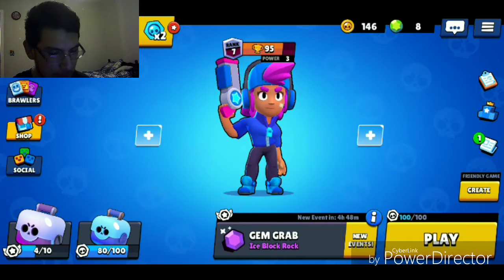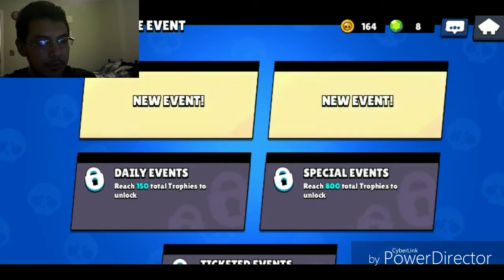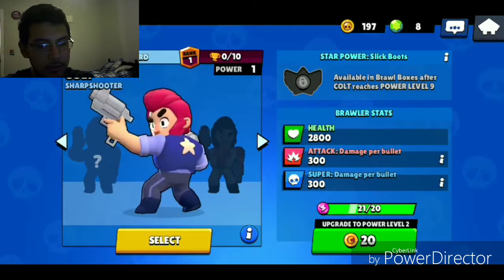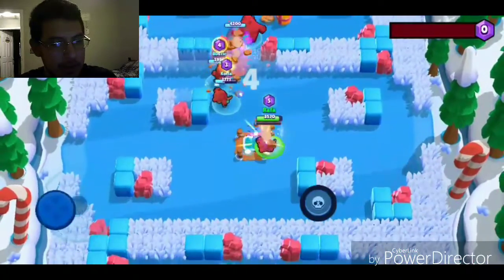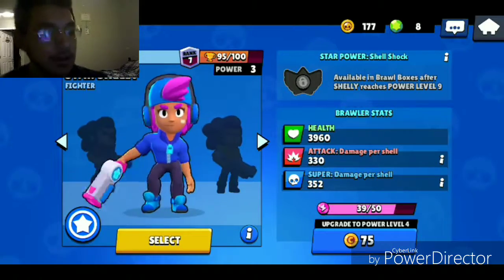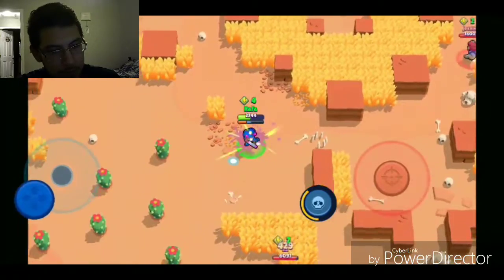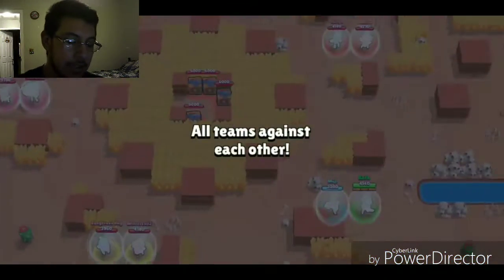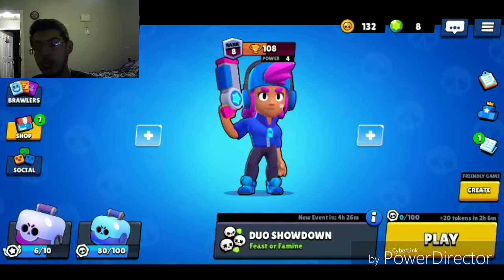SuperCell's Brawl Stars Gameplay & Review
Review of the two weeks old game of SuperCell's Brawl Stars. I'll cover most of the game and represent my thoughts about this game. I recommend for you all, especially if you're into competitive gameplay. See you all in the Battlefield.